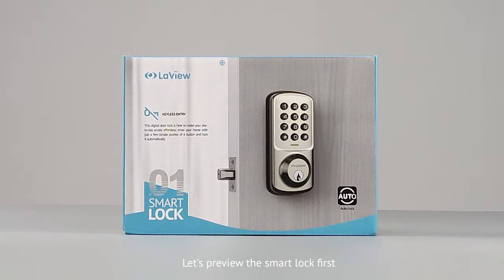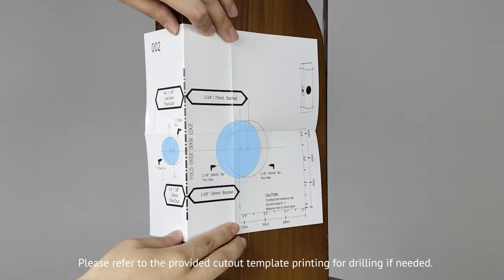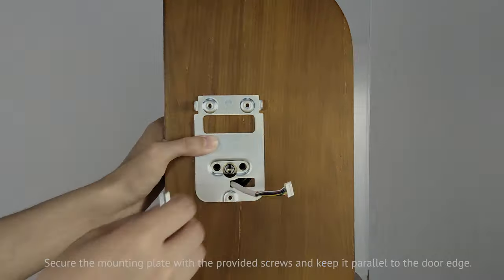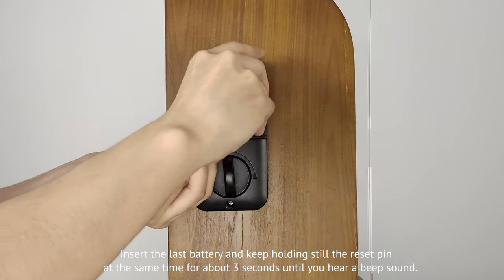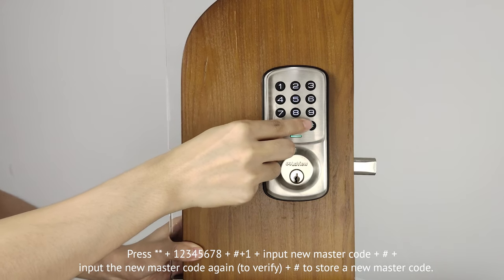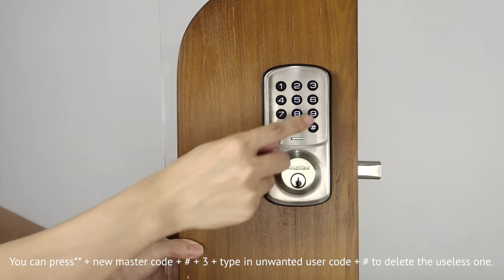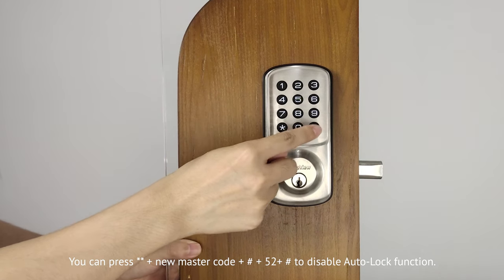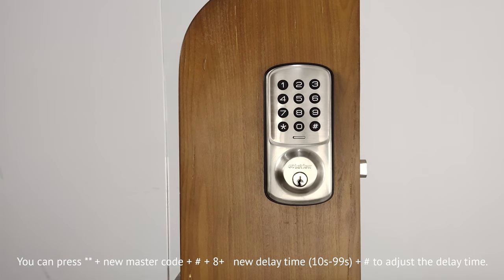LaView LV01 Smart Lock Installation & Progamming Instructions